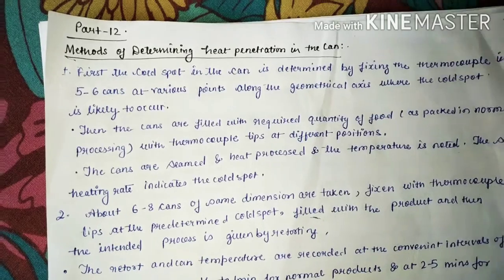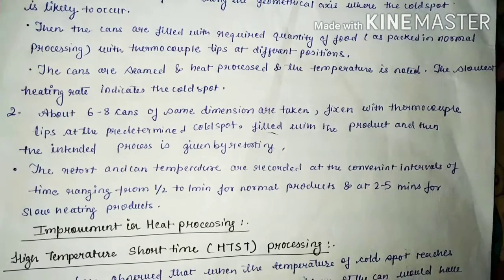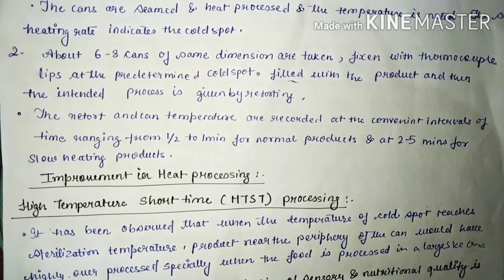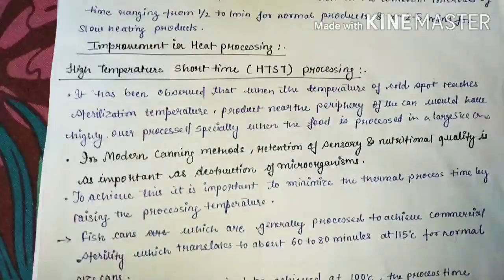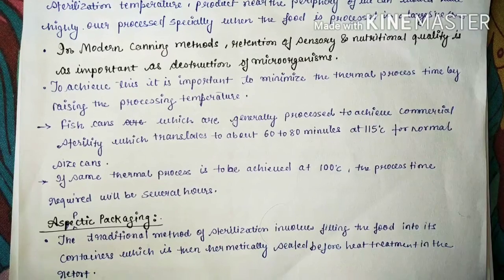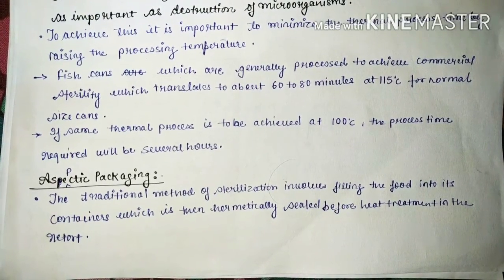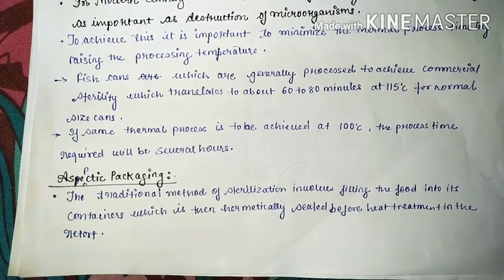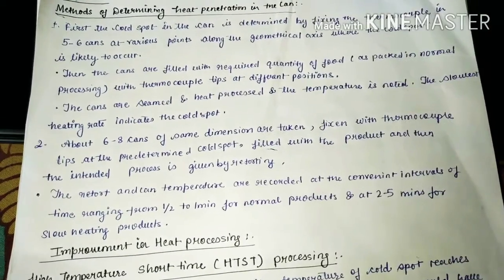Canning part 12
FPT